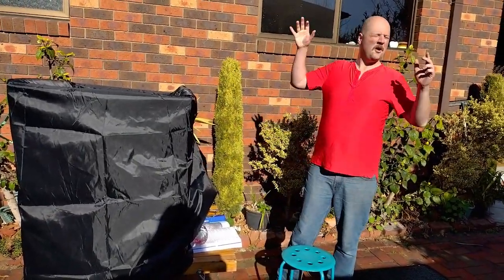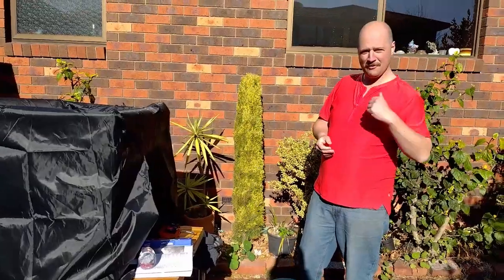The Most Important Telescope Accessory Is... (An observing table?)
... A Table, and Books! Then you can read what you are looking at!

8 months in it's a bit of a pain to set up actually!